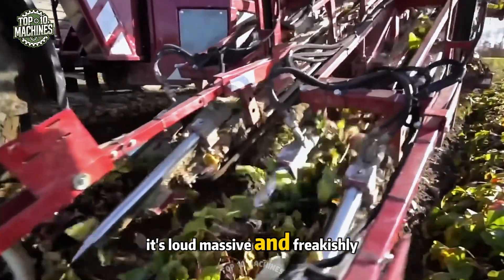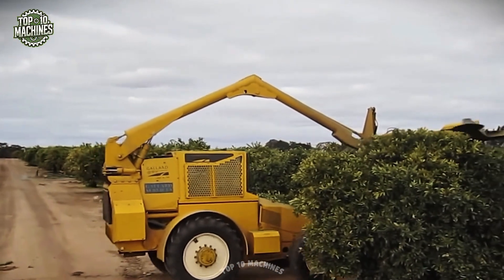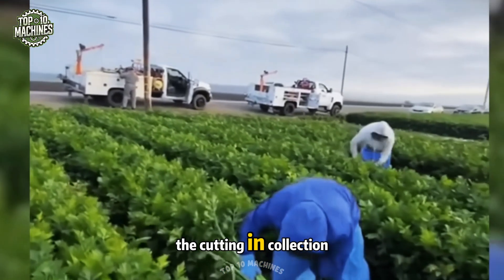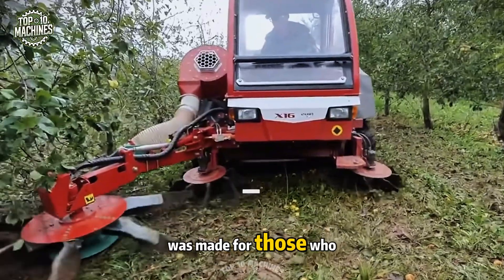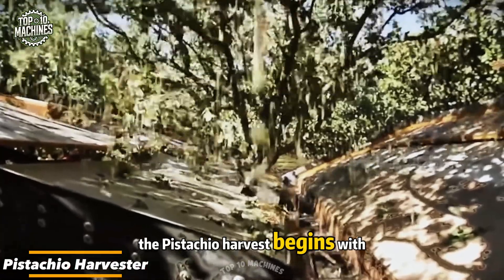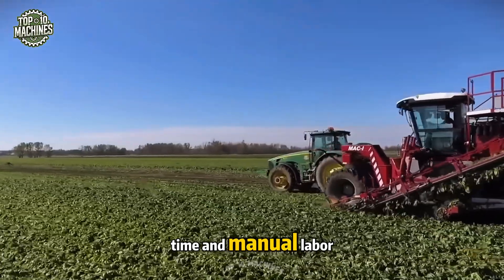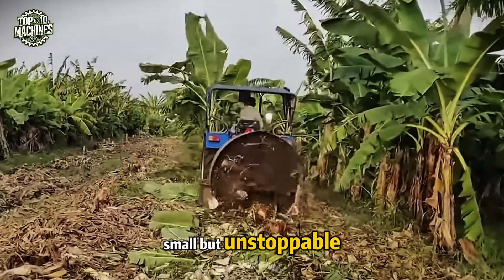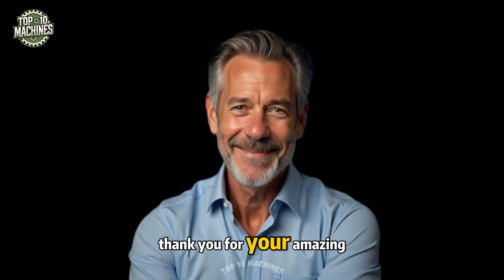Top 65 Modern Agricultural Machinery Operating at Peak Efficiency! ▶49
Top 65 Modern Agricultural Machinery Operating at Peak Efficiency! ▶49 | Top 10 Machines

🌾 Step into the future of farming with this ultimate showcase of modern agricultural machinery operating at peak efficiency. In this video, we highlight 65 of the most powerful, innovative, and smart farming machines currently transforming how food is grown and harvested across the globe.
From high-performance tractors and automatic seeders to robotic harvesters and precision sprayers, these machines represent the cutting edge of agricultural technology in 2025. Designed to maximize productivity and reduce labor, these machines are helping farmers around the world meet rising demands with smarter solutions.

🌾 What You’ll See in This Video:
• Fully automated precision planting machines
• High-capacity combine harvesters working with incredible accuracy
• Self-propelled forage harvesters and silage equipment
• Intelligent livestock management tools
• Robotic systems for orchard and vineyard care
• Eco-efficient irrigation technologies
• Heavy-duty mulchers, tillage machines, and row cultivators

Each piece of equipment showcased is engineered for maximum efficiency, environmental sustainability, and operator comfort — making modern farming faster, easier, and more sustainable than ever.

🌱 Why It Matters in 2025
As the world faces challenges like climate change, labor shortages, and food security, the demand for smart agriculture machinery has never been greater. These machines improve precision, reduce waste, and deliver results with minimal human effort. If you're a farmer, engineer, or just a fan of incredible machines, this video is a must-watch.

🎯 Perfect for Viewers Who:
• Love satisfying, perfectly timed machine operations
• Work in agriculture or agricultural engineering
• Want to stay updated with the latest farming technology trends
• Appreciate innovations that boost farm productivity and sustainability

👉 Ready to see farming redefined by modern machinery?
Press play and watch the most efficient, intelligent, and powerful agricultural machines at work — it’s not just farming anymore, it’s next-level technology in action.

Chapter:
00:00 Intro: agriculture machines
00:31 Spinach Harvester
01:06 Lettuce Harvester
01:33 Holmer Terra Dos 5 Beet Harvester
02:10 Topper Hedger
02:46 Vegetable Harvester
03:19 Naïo Technologies Oz
03:40 Plastic Mulch Transplanter
04:15 Semi-Automated Celery Harvester
04:40 New Holland Combine Harvester
05:12 New Holland Braud Harvester
05:57 ROBOTTI
06:26 Apple Collector X16
07:04 Tiger 8 Beet Harvester
07:39 Dewulf Kwatro
08:17 Moses 1010 - Chili Harvester
08:49 Pistachio Harvester
09:23 Fruit Harvester
09:45 AMB Tree Shaker
10:23 MAG2 - Carrot Harvester
10:55 Deepfield Weeding Robot
11:29 Drone Spraying
12:05 Klima
12:30 Krishna Netrang
13:03 Deco 1
13:34 Massano RSE
14:06 Yanmar Harvester
16:00 Thanks for watching!